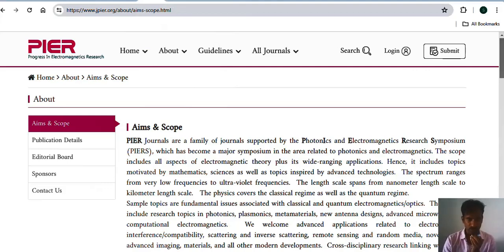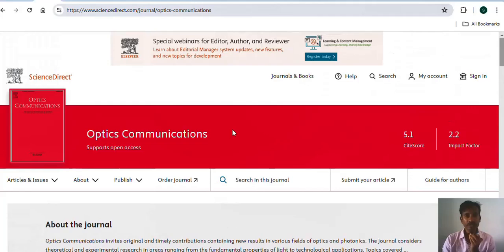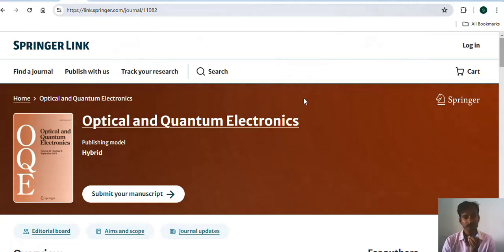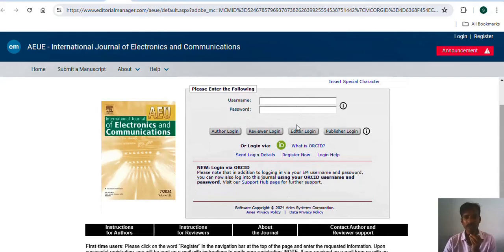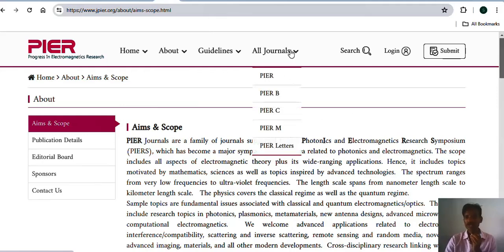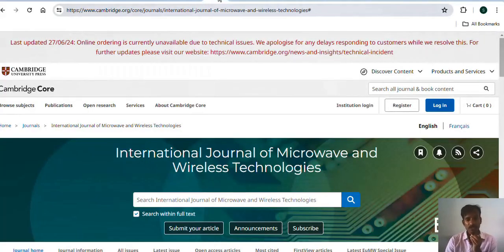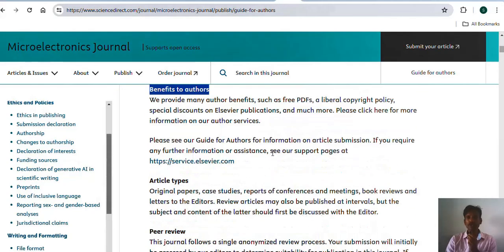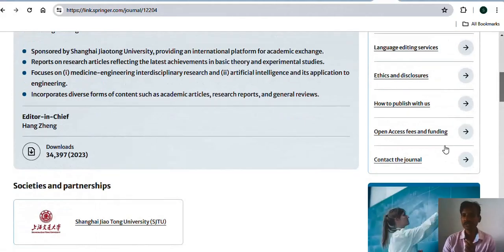SCI indexed journals for ECE scholars and professors